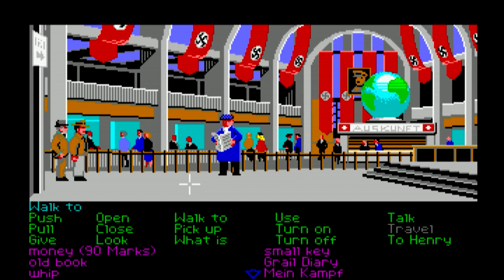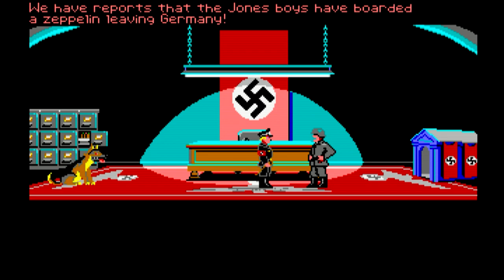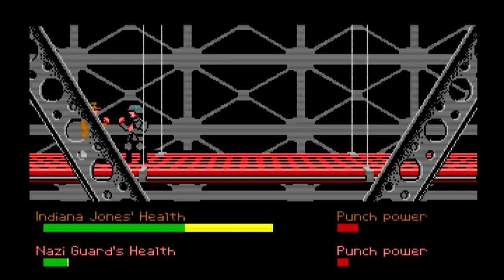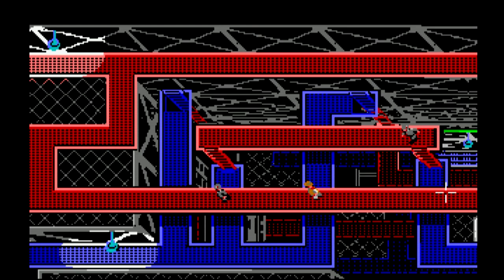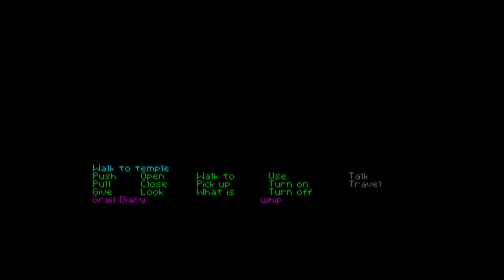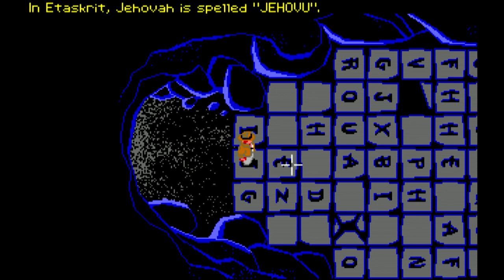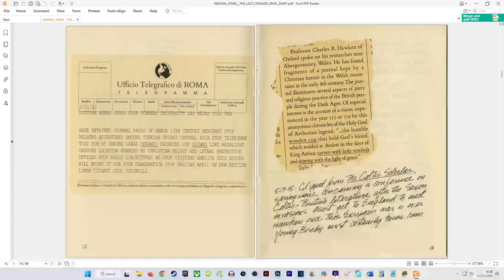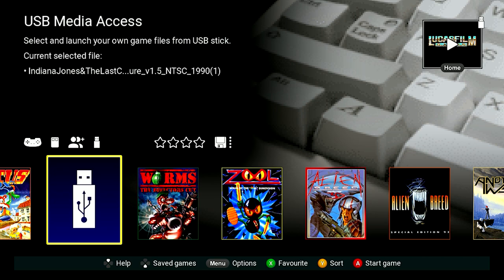The A500 Mini - Let's Play Indiana Jones And The Last Crusade (Adventure) Finale - Full Playthrough!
* PART ONE IS IN THE RANDOM GAME PICKER ROUND TWO VIDEO *

Hey everybody, and welcome to part 3, and also the finale of my Indiana Jones And The Last Crusade: The Graphic Adventure playthrough on the A500 Mini. As mentioned above Part one can be found )The title was kept out of that video for spoiler purposes!

I hope you enjoy this classic game. Let me know if you have any suggestions for future videos in the comments below.

The addresses are listed below. There is also a button below the video to give thanks to me and help the channel out, should you ever want to do that, or you can subscribe to my patreon.